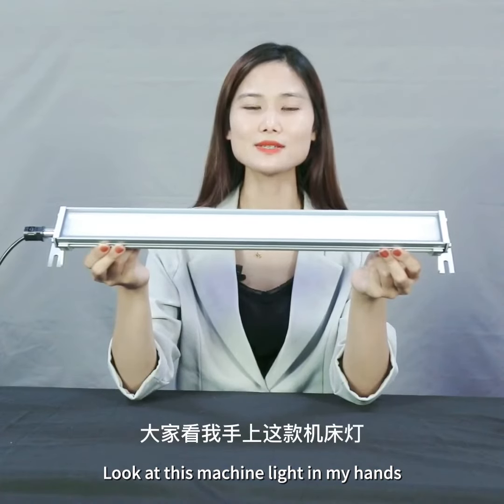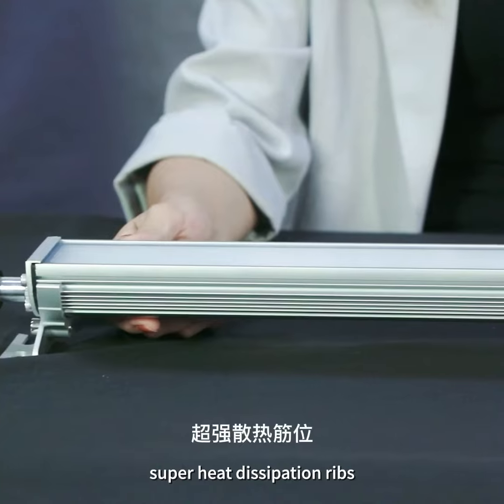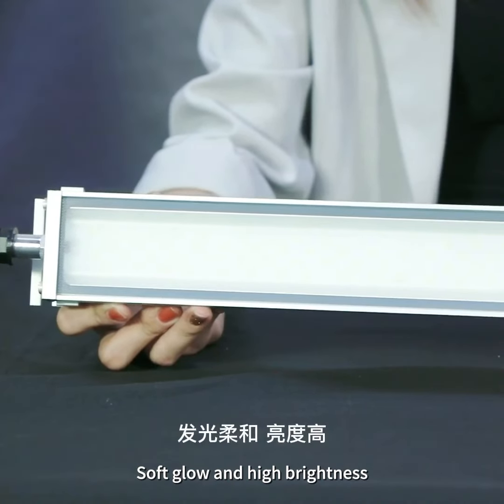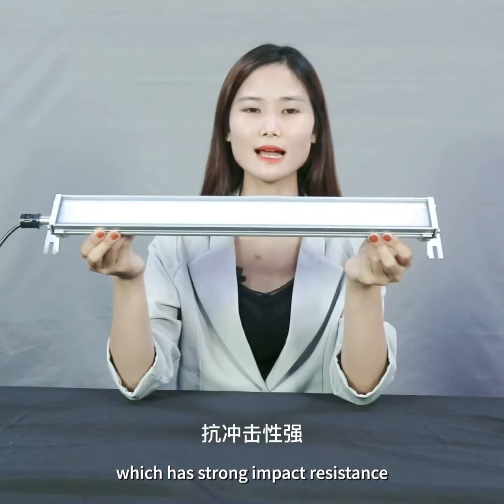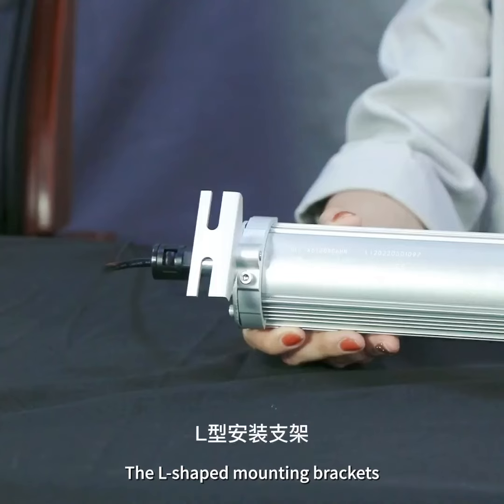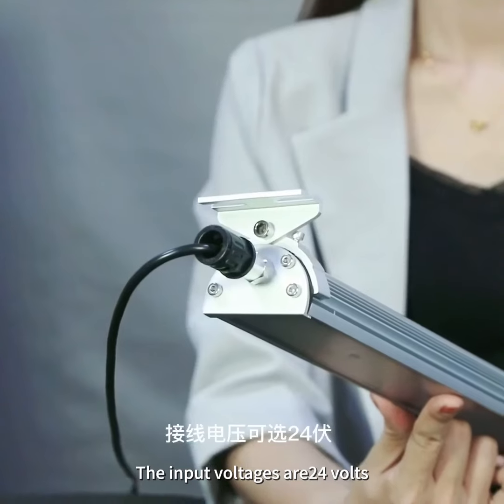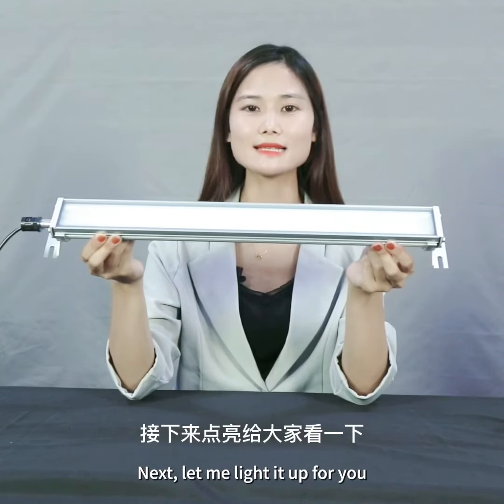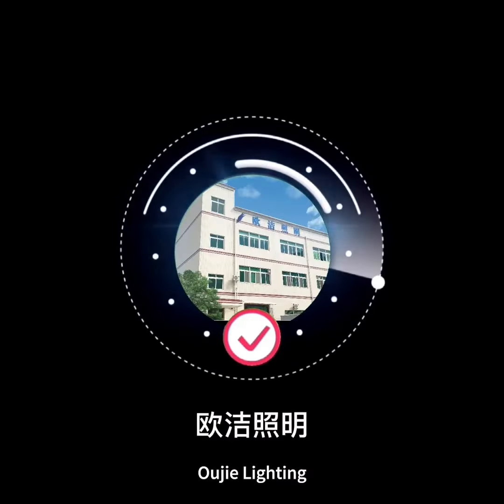Wholesale High Brightness Aluminum Alloy Cnc Machine Tool Lamp Explosion-Proof Work Light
Product features：
LED High Brightness Explosion-proof Lamp , Ultra long bubble water test , Use die cast structure, waterproof rubber strip, waterproof silica gel , Use strong tempered glass ,

Our mainly Main Products: Working lights, Indicator lights, Light Towers, Explosion-proof Lights, and Panel Lights.

Company introduction：
Very honored to get the opportunity to give you the details of our company, Shenzhen Oujie Lighting Technology Co., Ltd. is located in Shenzhen Longhua District LED industry cluster, is a focus on the research and development, production and sales of LED machine tool lamp enterprises. The average r&d team has more than 10 years of industry experience and at least a bachelor's degree. In the development process of the company constantly absorb new ideas, strict quality control, from 27 incoming materials inspection to 17 quality control process, Follow up OBA 7 validation and OQA before shipment, With waterproof, explosion-proof, MTBF, light decay, material RHOS, salt spray corrosion, outdoor vibration test, so that the product into the market complaint rate of "0", machine tool lighting industry quality benchmark, We always adhere to the "quality, service, innovation, dedication, Thanksgiving" concept, enterprise vision is to create a world competitive industrial lighting brand!
Our Advantages
1. Quality assurance：Focus on machine tool lamp, industrial special lamp r & D & production
Senior quality/engineering r & D team to ensure product delivery quality
2. Products rich： Q series F series product line to fight on the battlefield, continuous innovation breakthrough. PC bulletproof adhesive is used; Oxidized aviation aluminum and other materials
3. Primary Source : Source factory, high quality products, monthly shipments of 5W, quality and quantity guarantee at the same time to do the factory directly benefit to customers
4. Service concept：Sincerely treat people, good faith service, with a smile to warm the people around, cooperation can win !
Best Regards
Judy Luang